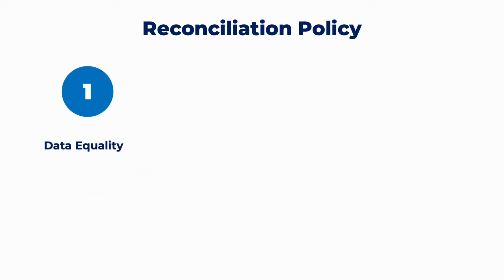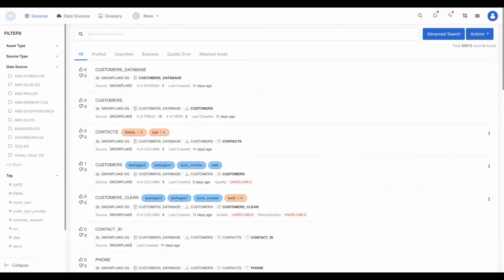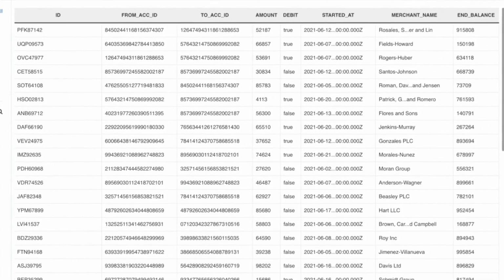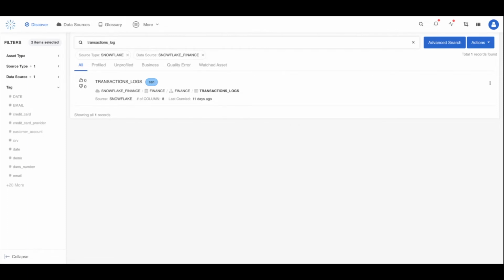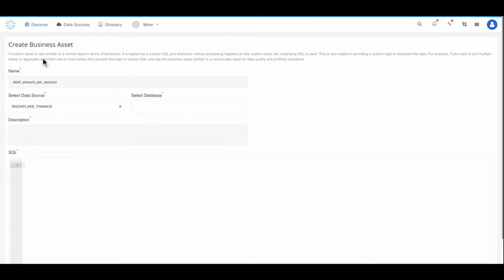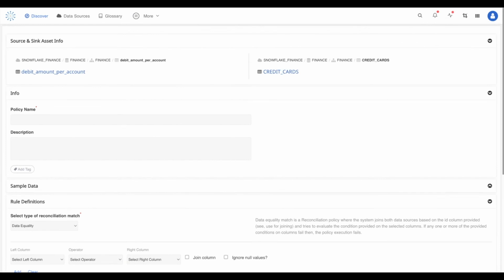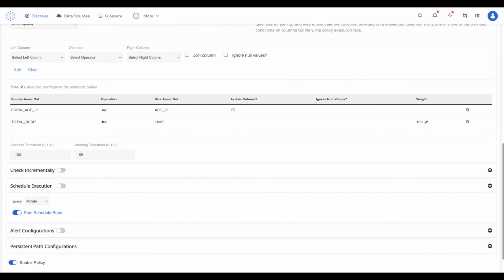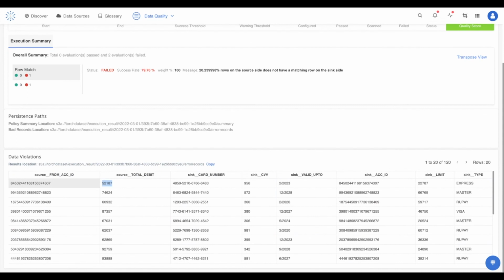Reconciliation Policy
Tutorial on how to create a reconciliation policy using Acceldata's Torch Platform.